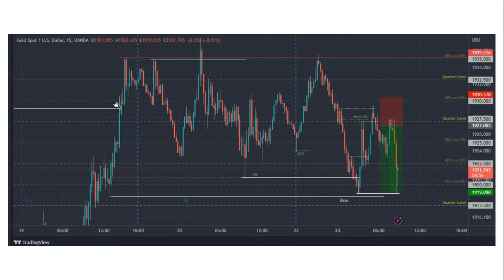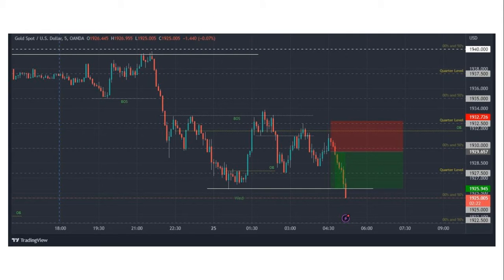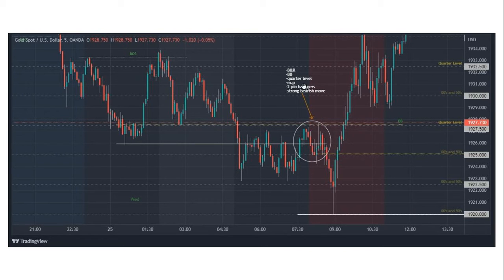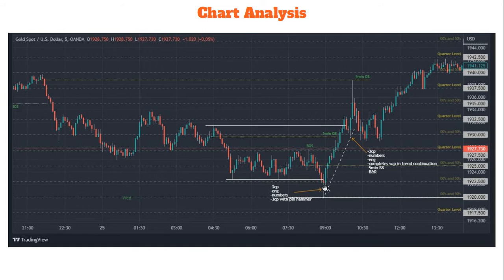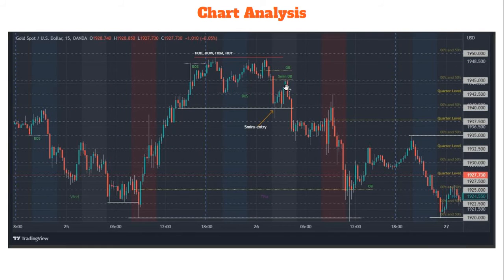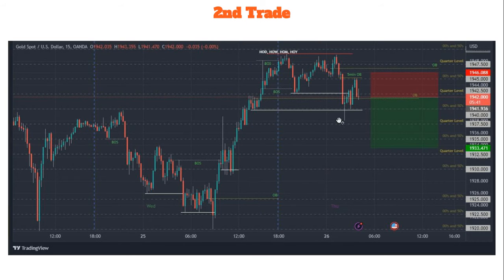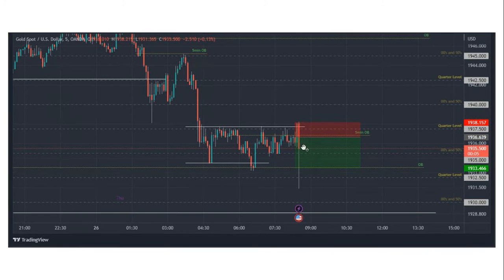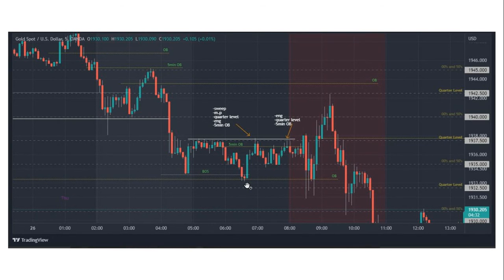23-27 January 2023 Gold (XAUUSD) Trade reviews | Simple Repeatable Trade Setups